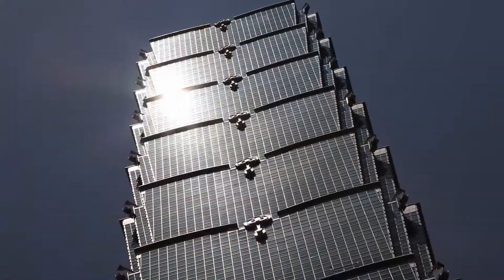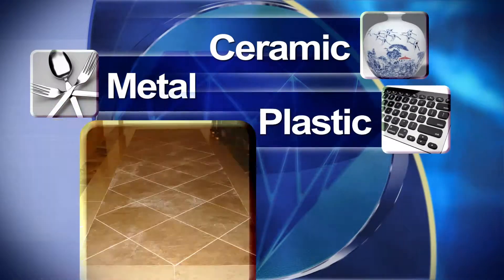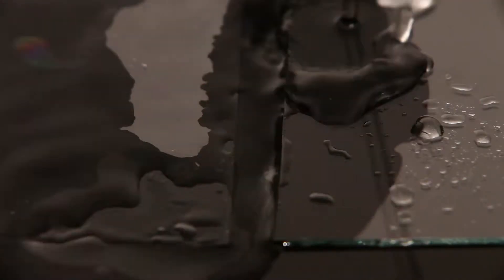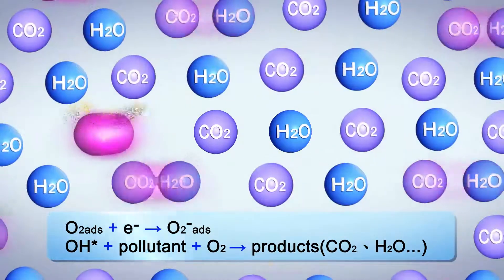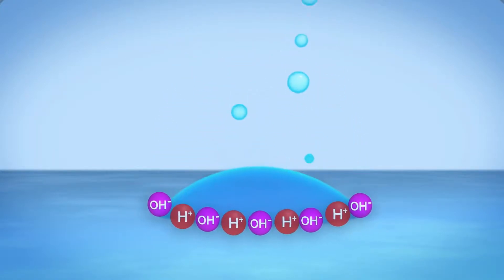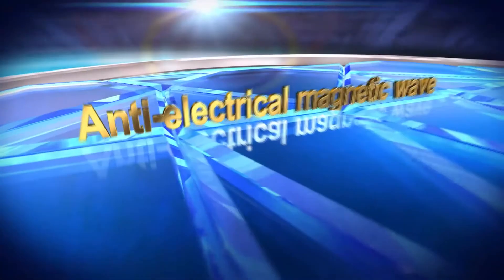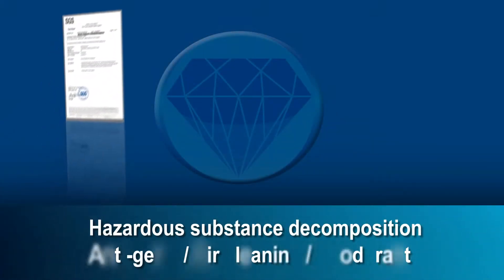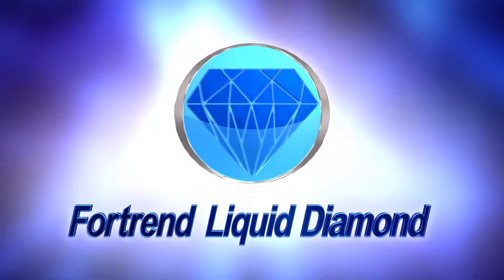Fortrend Liquid Diamond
Fortrend Liquid Diamond products introduction..